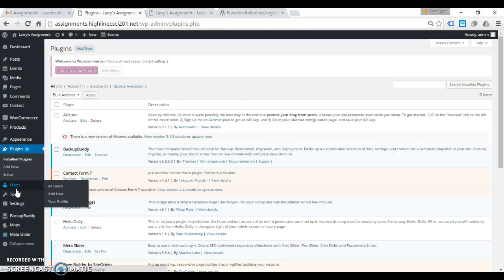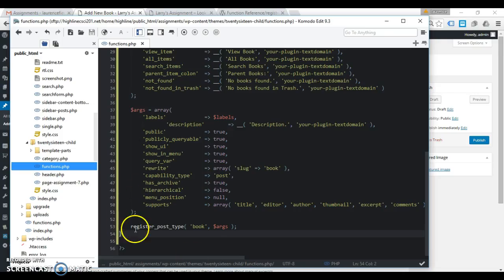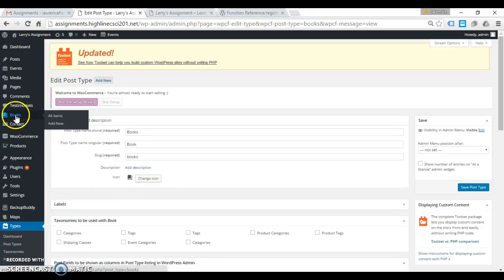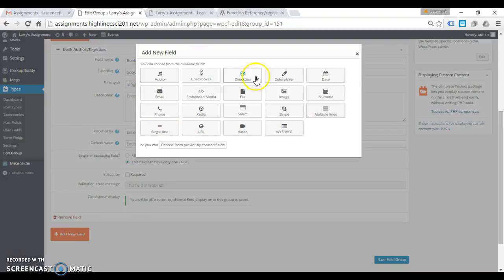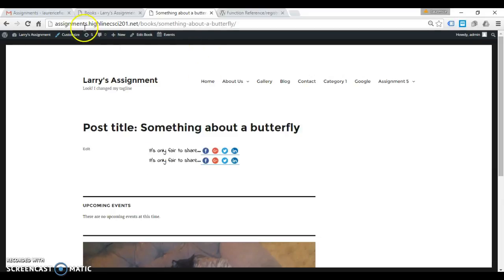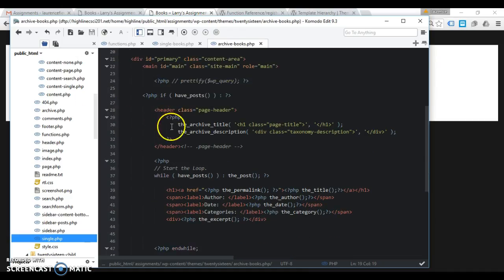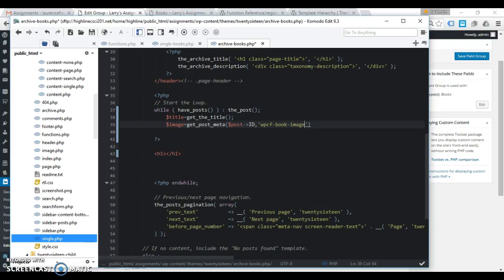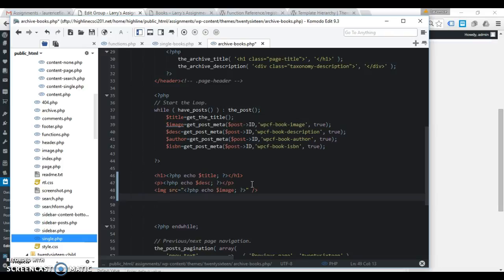Adding Custom Post Type and Fields with Types Plugin- Pt. 1